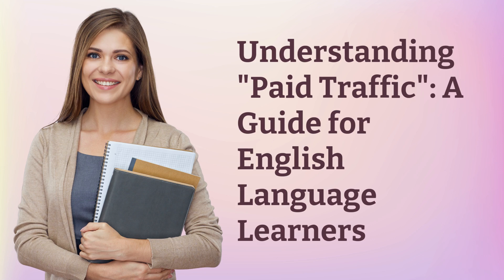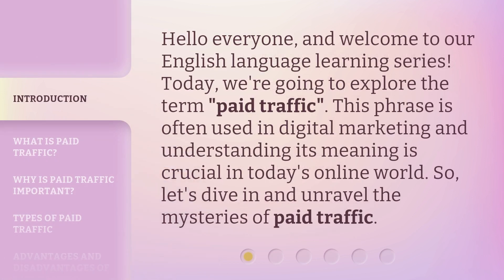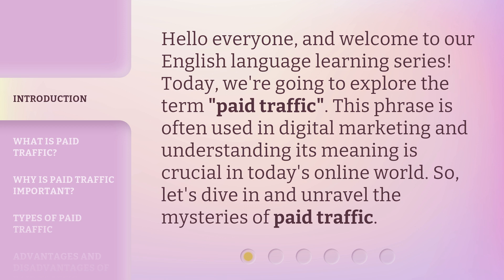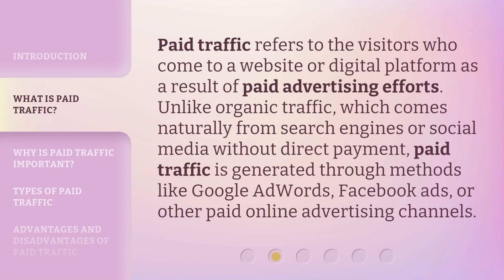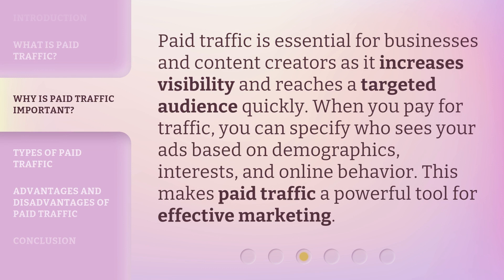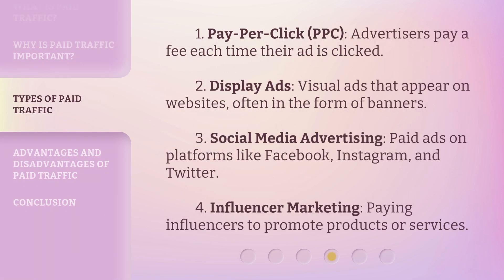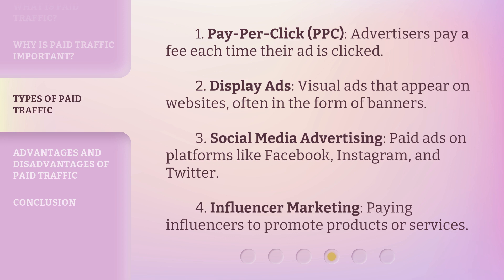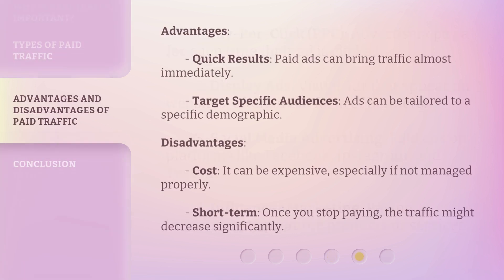Understanding "Paid Traffic": A Guide for English Language Learners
00:00 • Introduction - Understanding "Paid Traffic": A Guide for English Language Learners
00:31 • What is Paid Traffic?
00:58 • Why is Paid Traffic Important?
01:22 • Types of Paid Traffic
01:54 • Advantages and Disadvantages of Paid Traffic